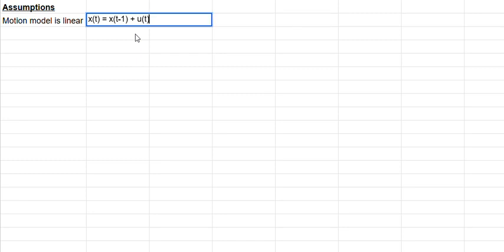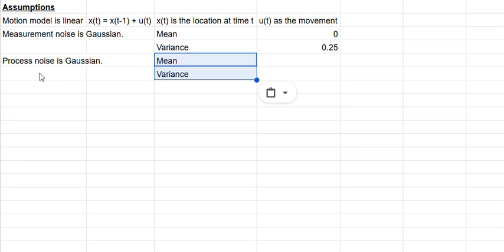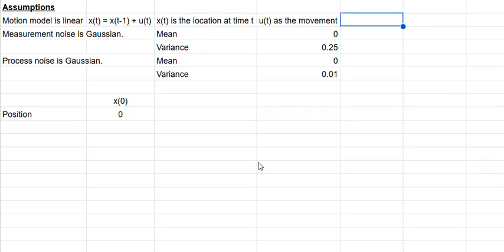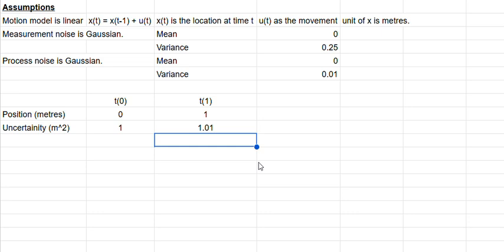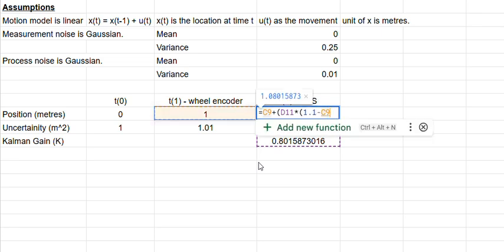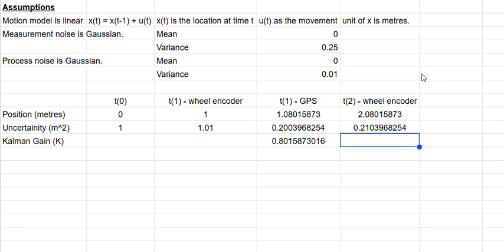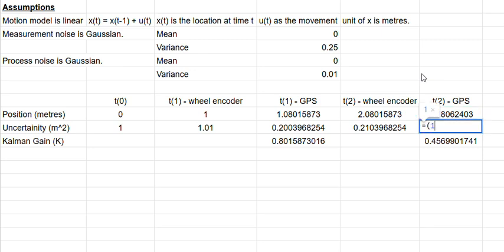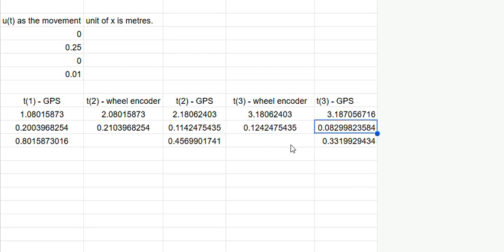Kalman Filter Localization - Numerical Problem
Kalman Filter (KF) Localization is a mathematical algorithm used by robots to estimate their exact position and orientation (state) by combining two "noisy" sources of information: how the robot thinks it moved and what its sensors actually see.

It is essentially a "weighted average" that updates in a continuous loop of two steps: Predict and Update.